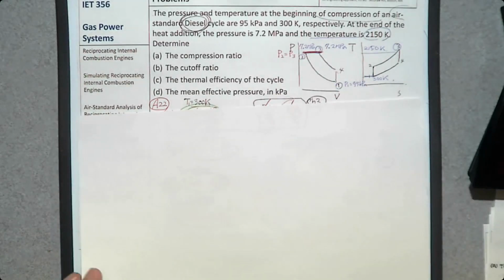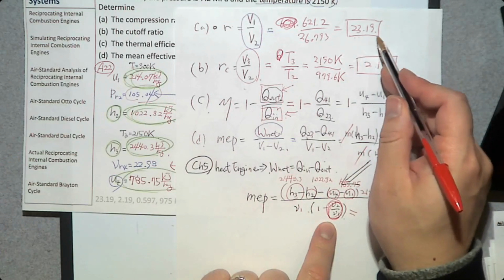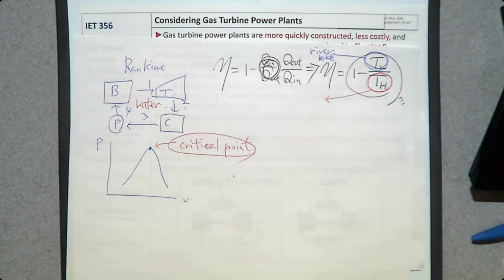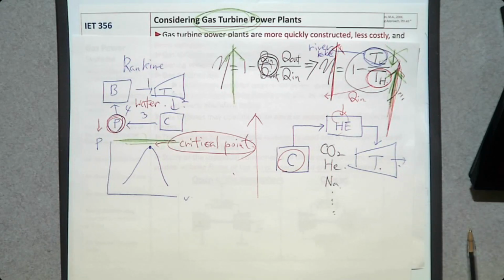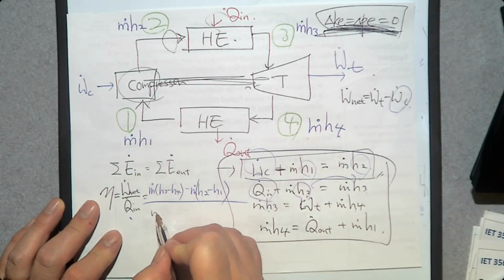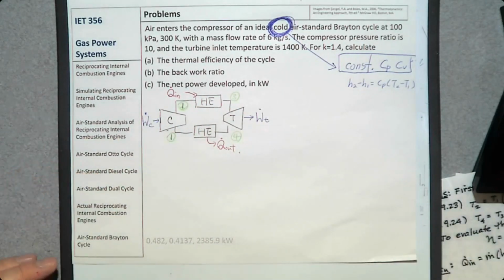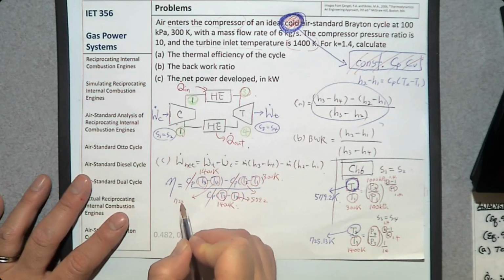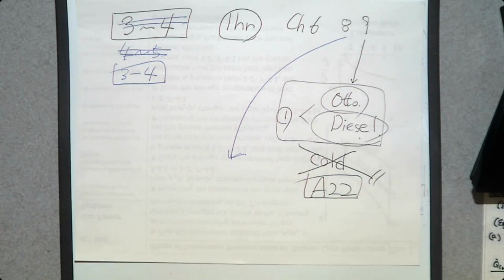Thermodynamics1 IET356 Week 15-2